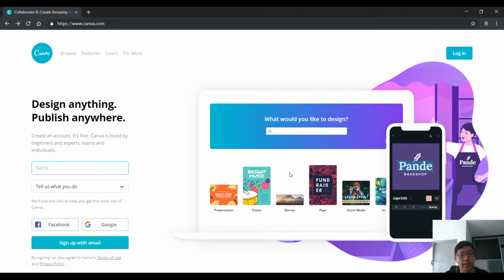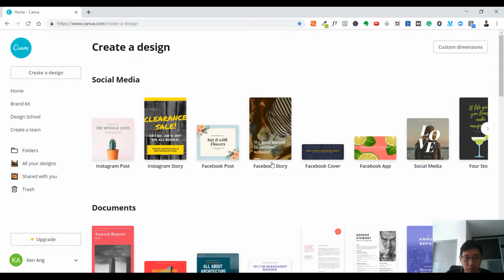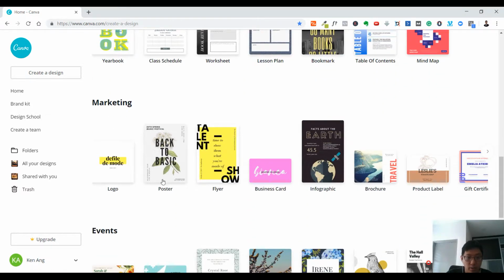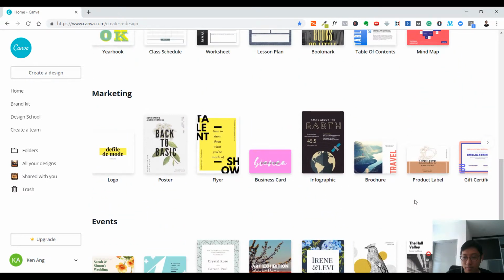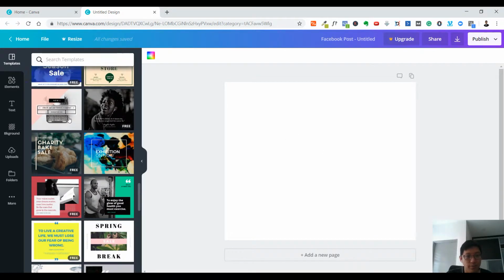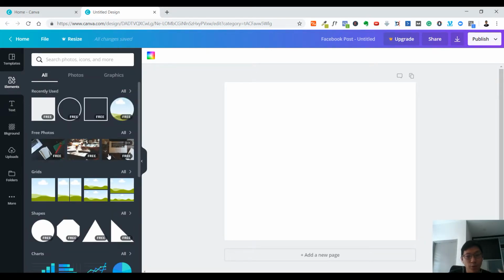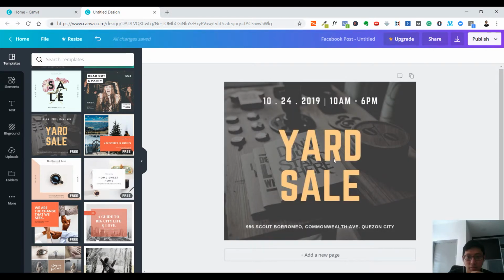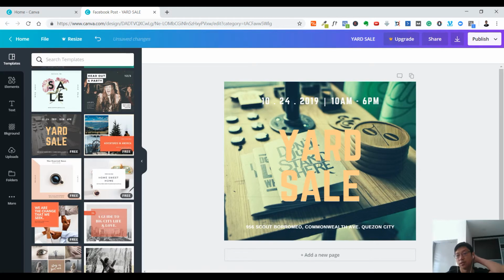How To Use Canva | Free and Easy Design Software for Non-Designers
In this video, I'll share with you a free and easy to use design software that I use to do simple designs.

Watch my previous video where I share 3 websites that you can use to get free stock images!